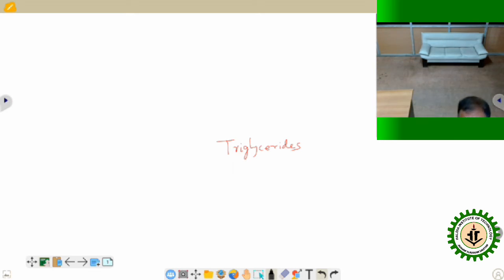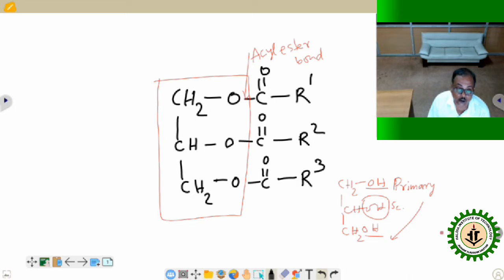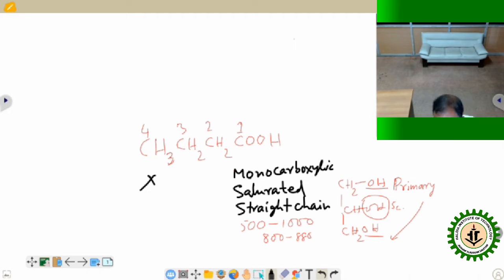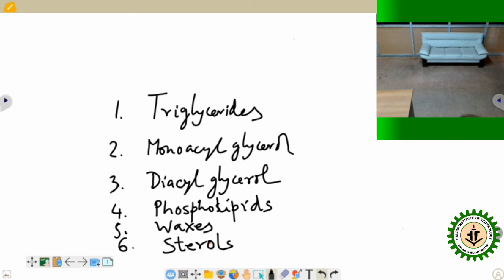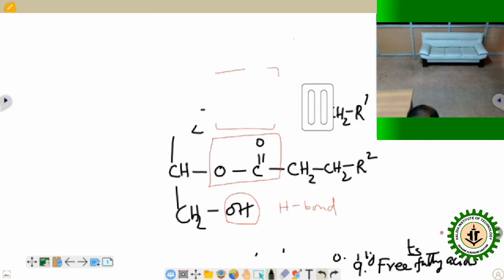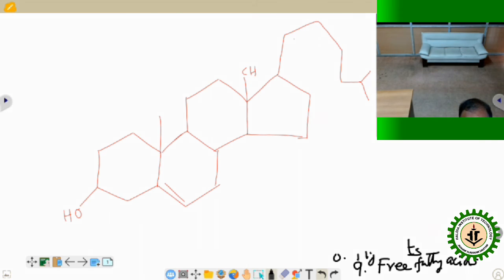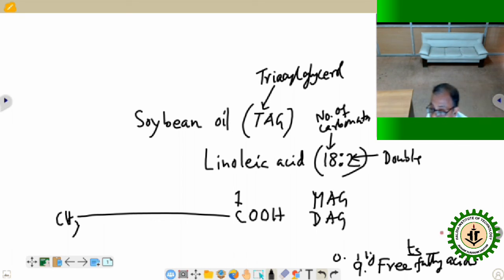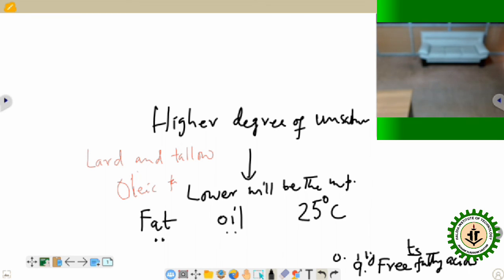Fats and Oils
Video Lecture Series by Mr. Amit Kumar Mukherjee, Assistant Professor, Department of Food Technology , Haldia Institute of Technology.